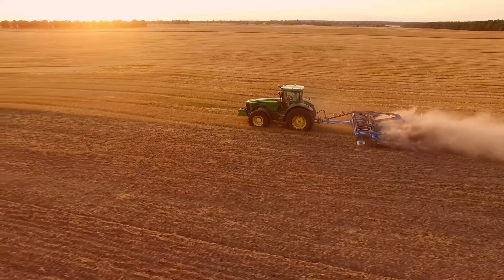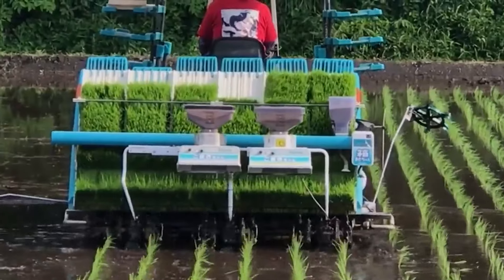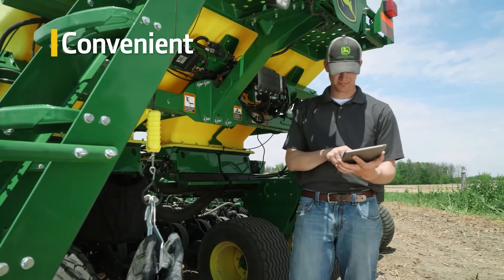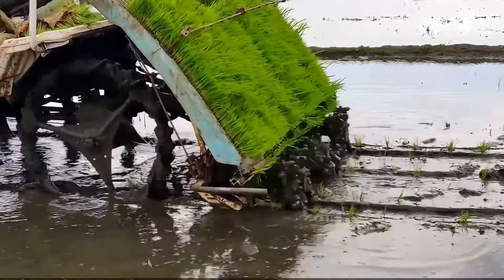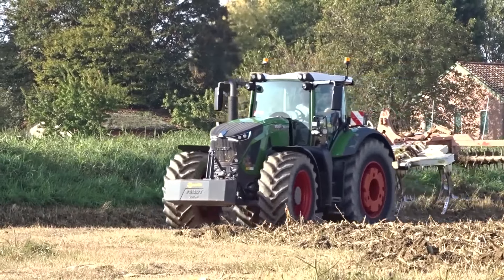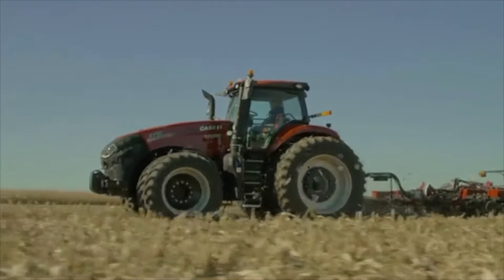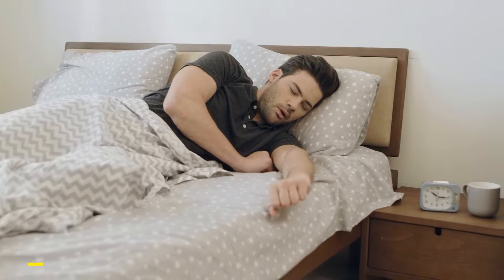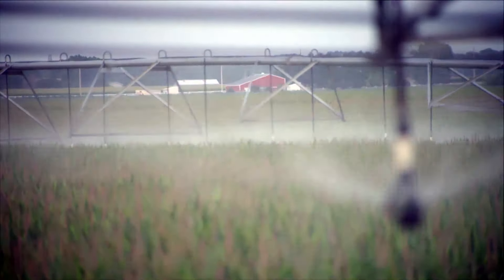Best New Pieces of Farm Machinery For 2021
Welcome back to Down On The Farm, today on the channel we are going to be diving deep into the world of farming. If you are a farmer or you are still planning to become one, then you are on the right path. Farmers are very important in people’s lives for the obvious reason that they are the ones who make sure we dont starve to death. They have one of the most major roles in society and they help improve people’s way of living. And farmers are the backbone of the agricultural system which is why people should be grateful to all the farmers around the world.

Traditional Agriculture is still being used today by about 50% of the world's population and that is according to research. Now you might be thinking what about the other 50% of the population? They are the ones who practice modern agriculture. People's lives have significantly improved because of technology and since agriculture is very important in every country it is only right that farmers also have their own farming technologies and machineries which they can use to improve their farming business. If you are interested to know about the best new pieces of farm machinery this year, you’ll enjoy watching this video.